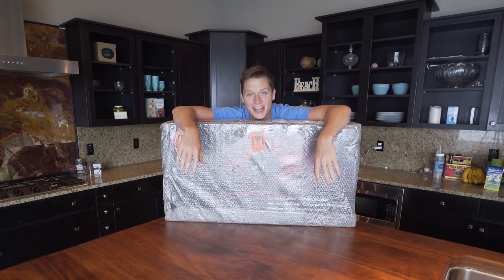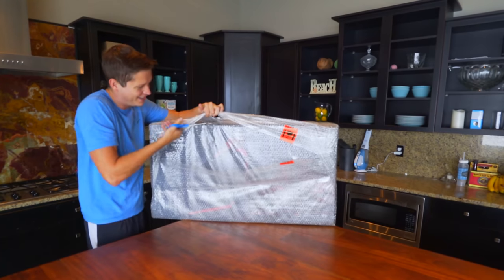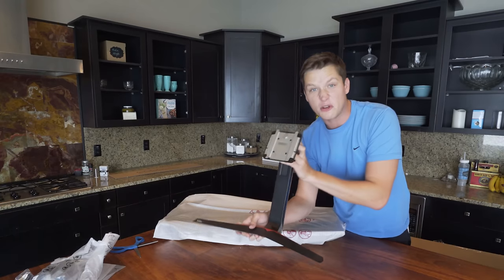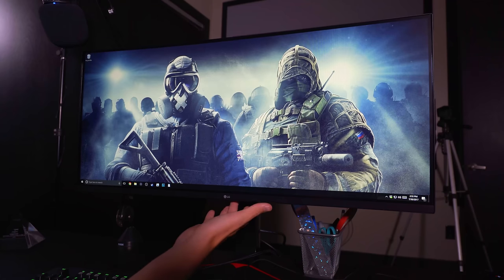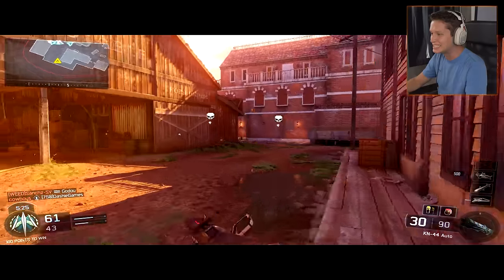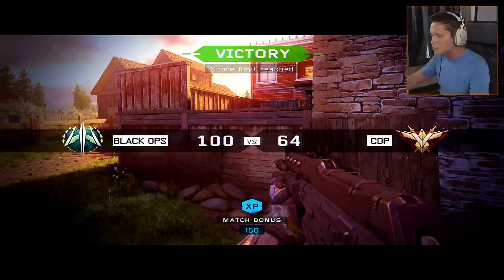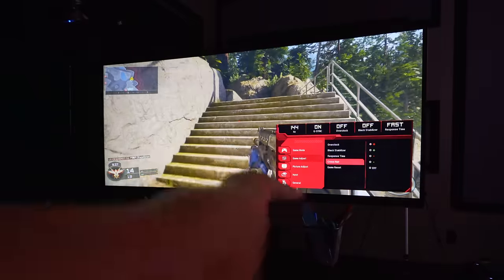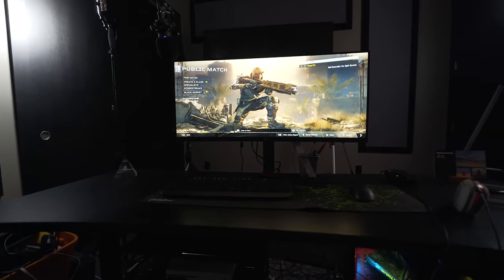UPGRADE TO MY GAMING SETUP! (LG UltraWide Monitor 34UC89G)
Got a HUGE upgrade to my gaming setup today! Thumbs up if you want a full setup video soon!